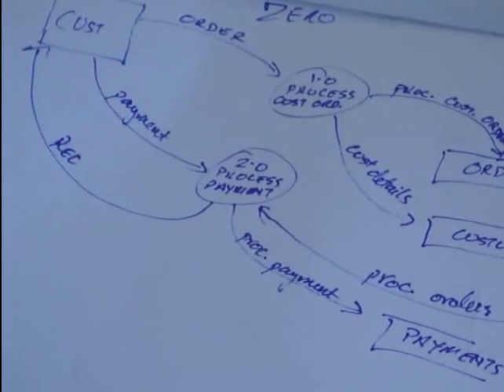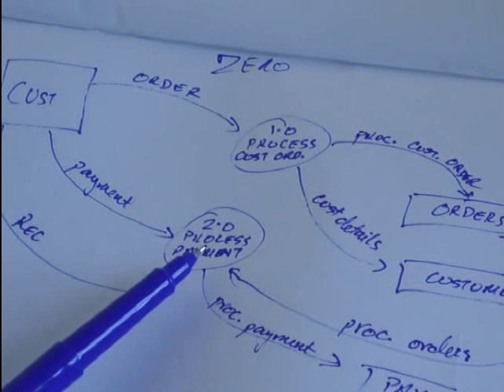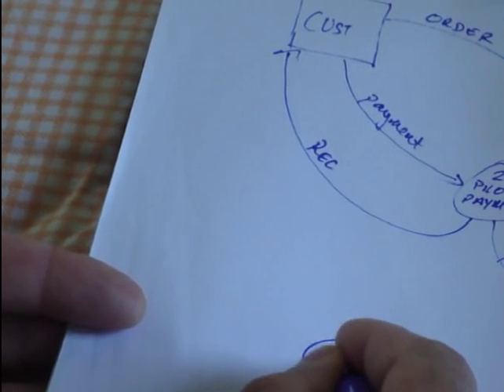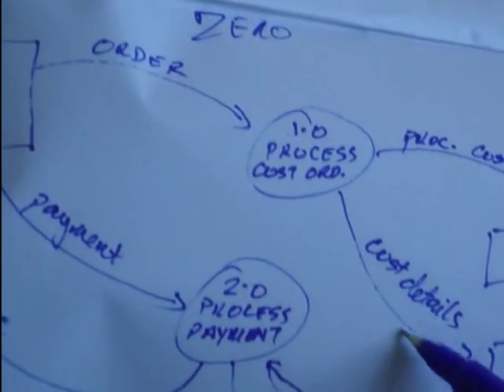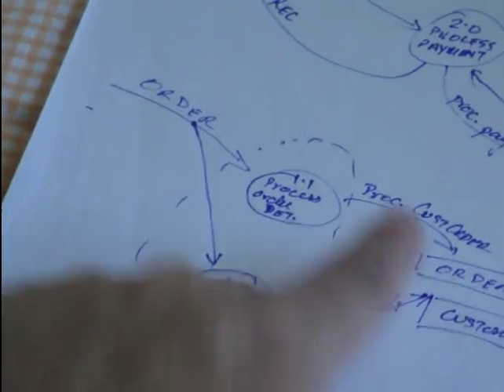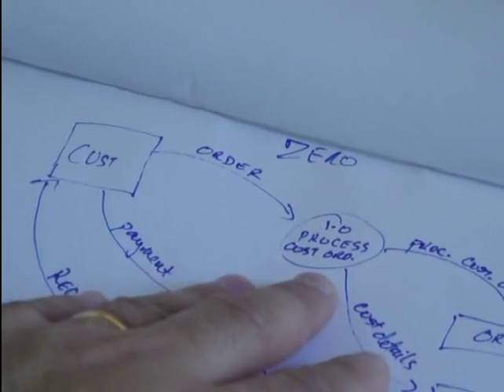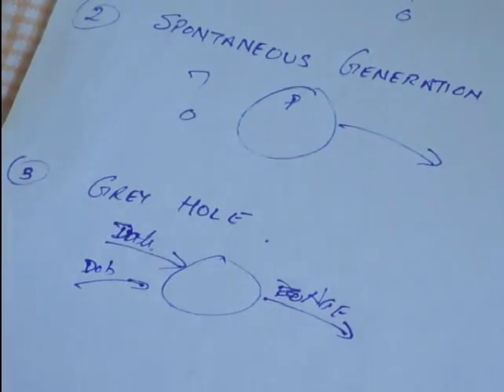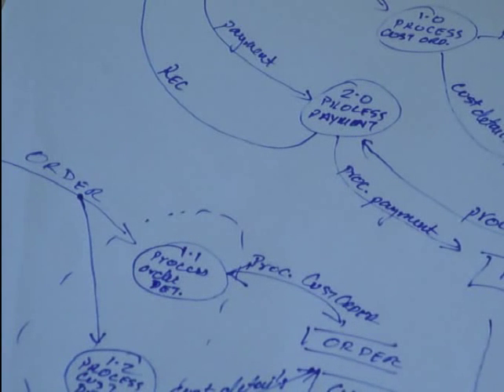DFD 2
Second part might be chopped at the end as it is a bit over 10 minutes.